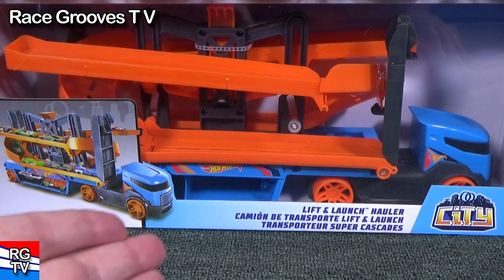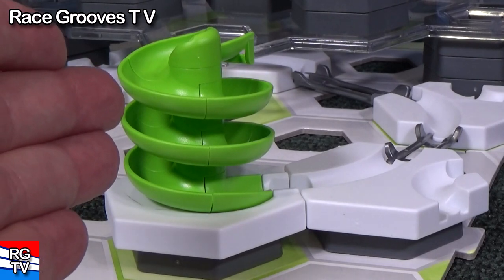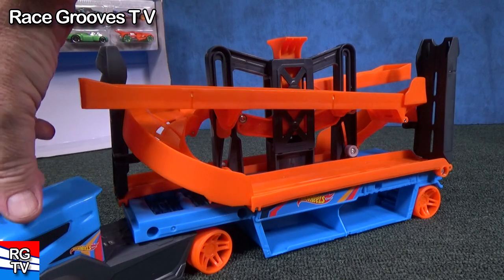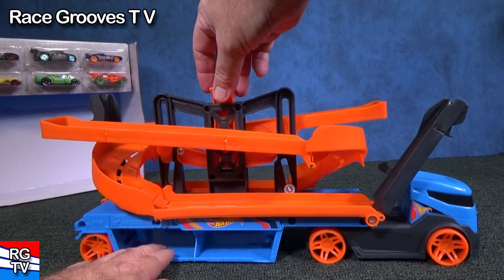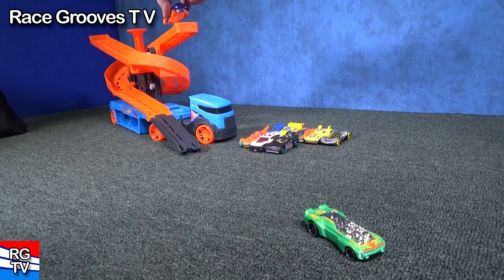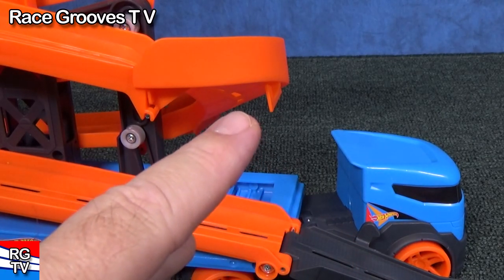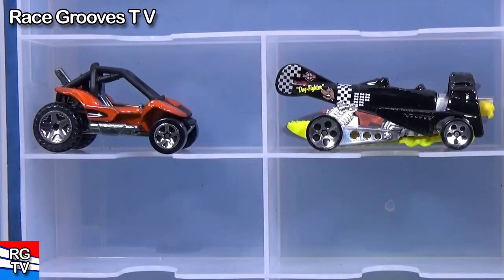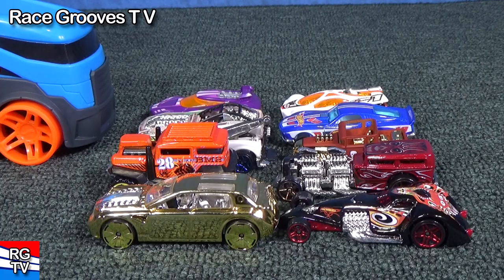Hot Wheels Lift & Launch Hauler Spiral Holds 20 Cars by RGTV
New for 2020! This Hot Wheels Lift & Launch Toy Car Hauler holds 20 cars and mine came with these 10 Hot Wheels models:
Teegray, Scoopa Di Fuego, Time Tracker, Exotique, HW Pursuit, Bassline, Howlin' Heat and Rodger Dodger 2.0

D'oh! During the 1:11 segment, that is not GT Hunter. That's Track Ripper. I don't want to re-edit and re-upload the video. Sorry about that.

I used these ten Hot Wheels cars from my personal collection to fill it up!
Bone Shaker, Bad Mudder II, Tow Jam, Unobtainium, Hammered Coupe, Way 2 Fast, Chicane, Piledriver, Blvd Bruiser and Sling Shot.

This 2020 Race Grooves Playlist contains all of my videos, no matter which channel I publish the video

Ad permissions: 8:34